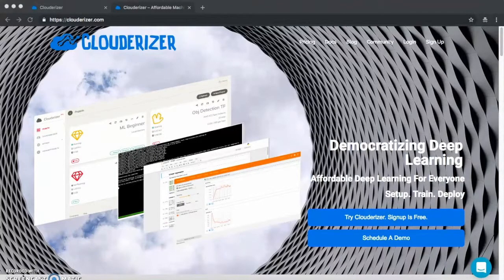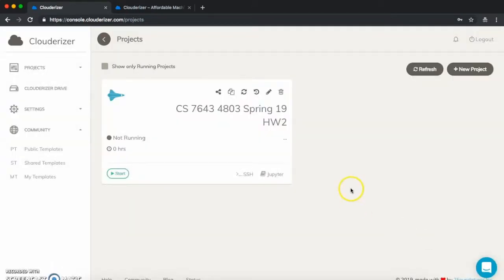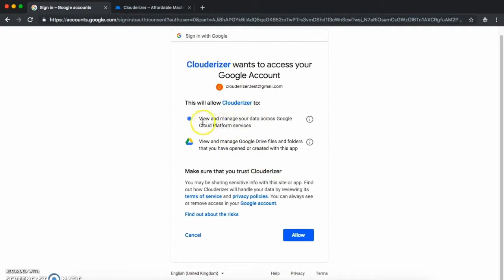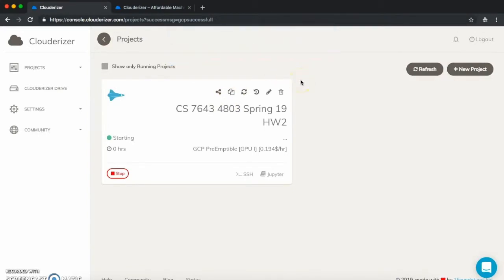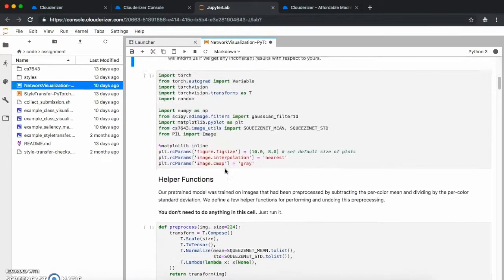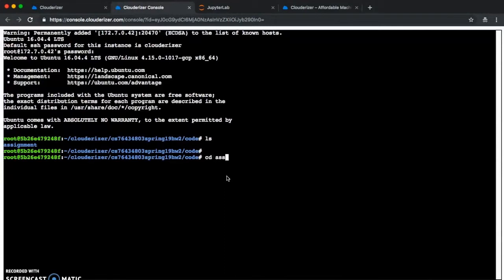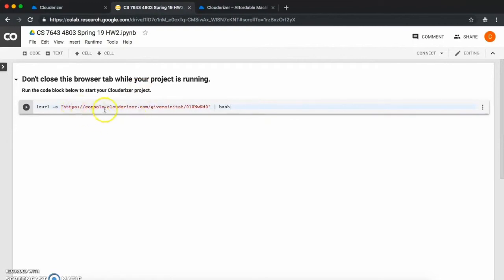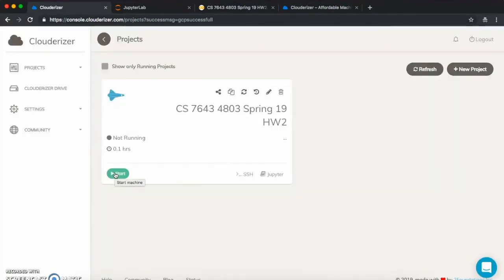How to manage AI / ML homework and assignments easily with Clouderizer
Colleges / Universities / MOOCs offering AI / ML courses, often struggle and spend lots of time with DevOps of setting up student machines for their homeworks and assignments. Clouderizer now offers a seamless way of distributing homeworks and enabling students to work on these assignments without worrying about setup issues.